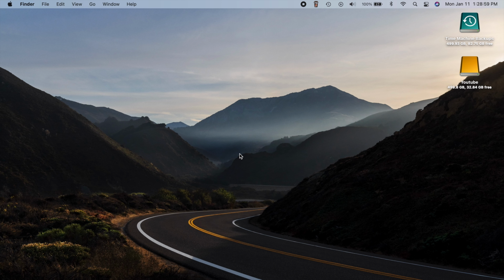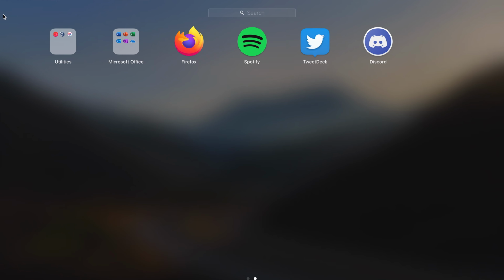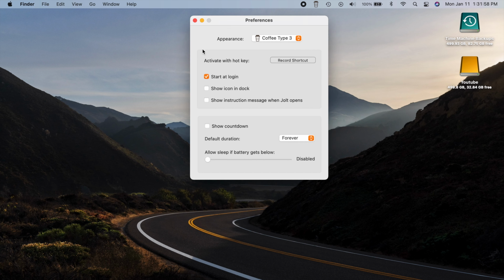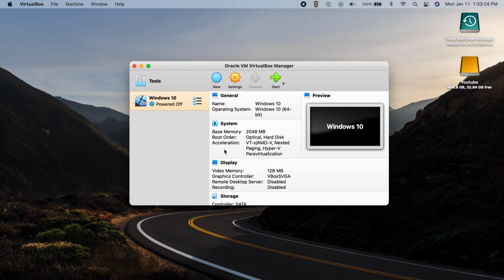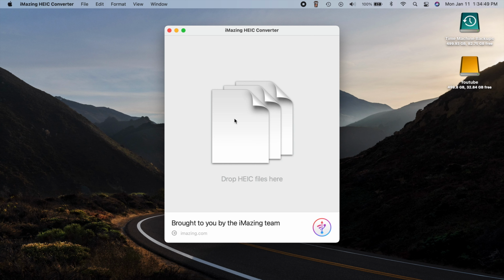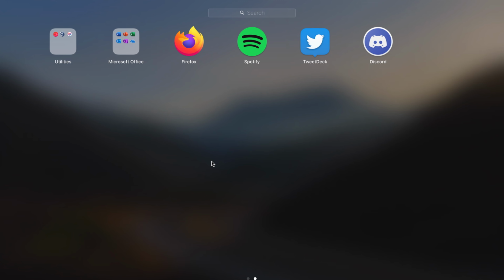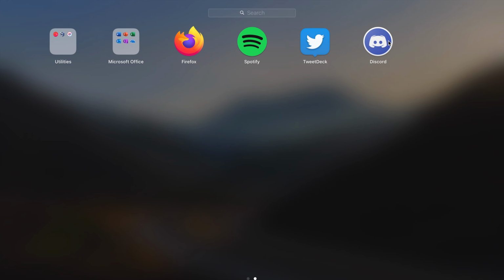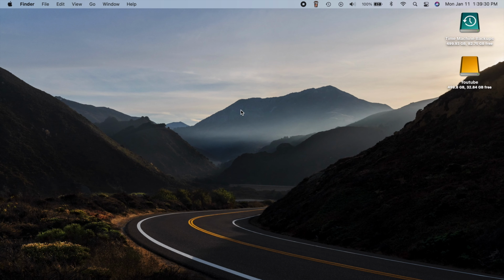What's on My Mac (January 2021)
Here is what is currently on my mac as of the beginning of 2021!